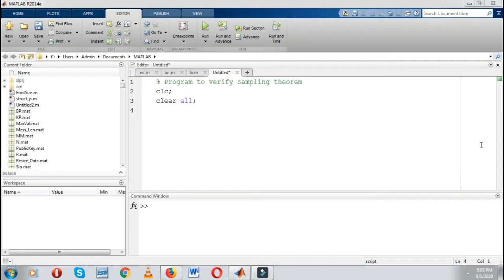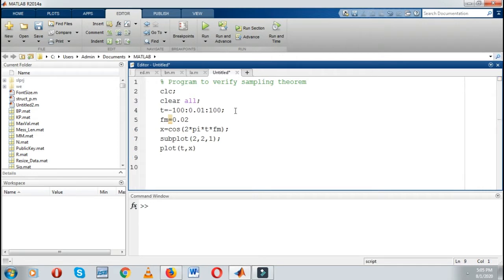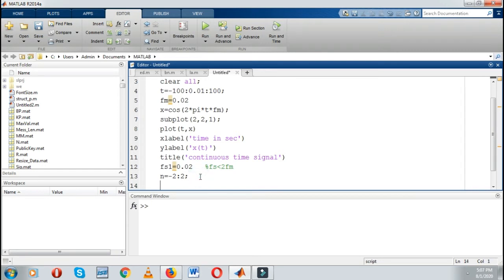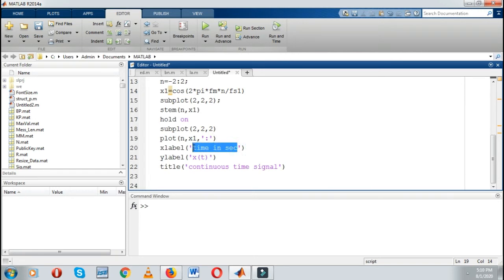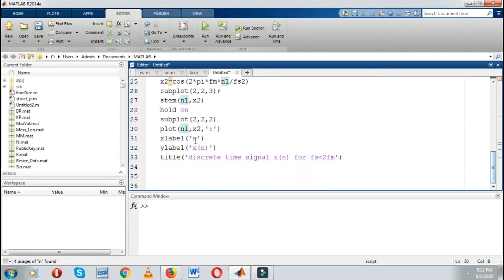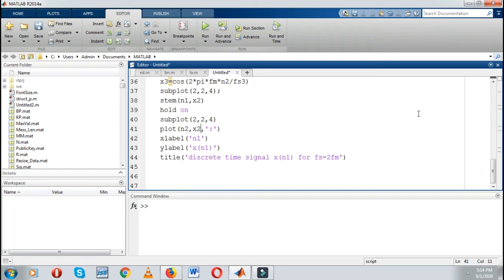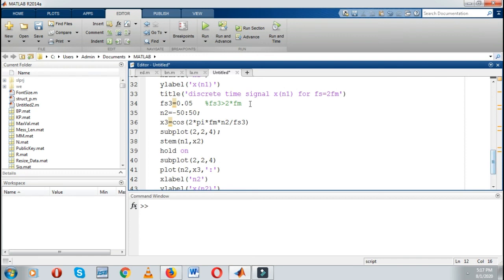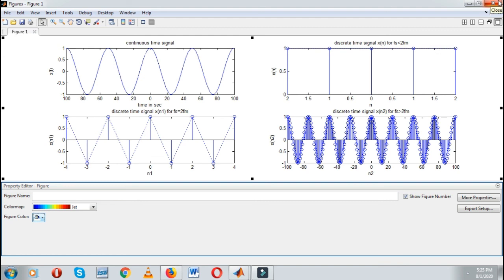Verify Sampling Theorem Using MATLAB Software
International pay
This video is all about the sampling theorem that is fs greater than 2fm.
so this condition we can verify using MATLAB software.
1. define modulating frequency i.e FM and time interval for signal
2.plot any continuous-time signal
3.define the first sampling frequency fs that should be less than 2fm.
4.plot continuous and sampling signal in same figure window using hold on command.
5.repeat steps 4 and 5 just change the fs value that should be equal to 2fm.
6.repeat steps 4 and 5 just change the fs value that should be greater than 2fm.